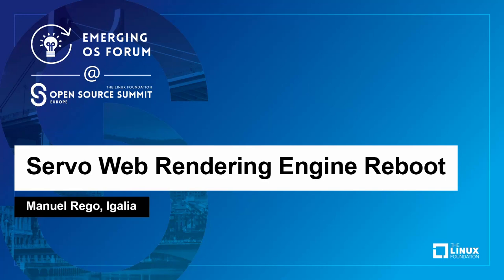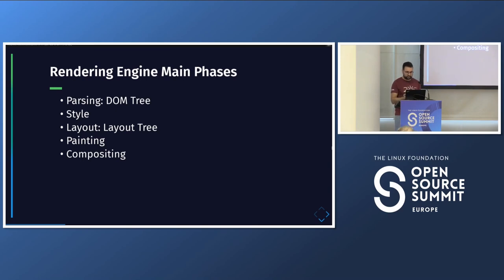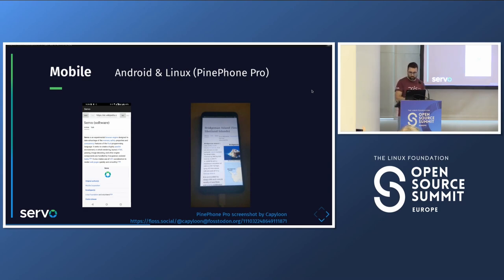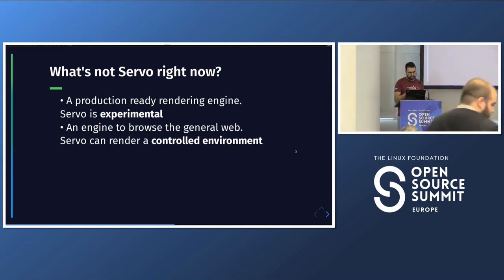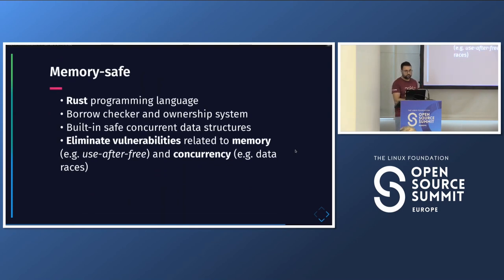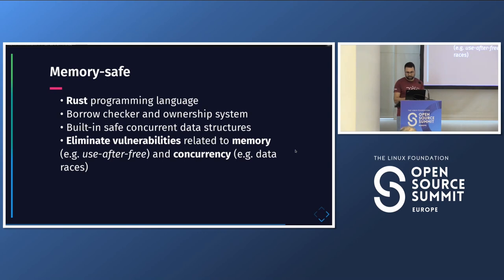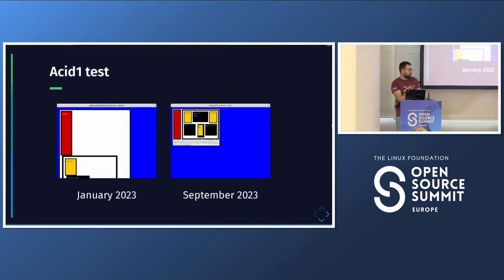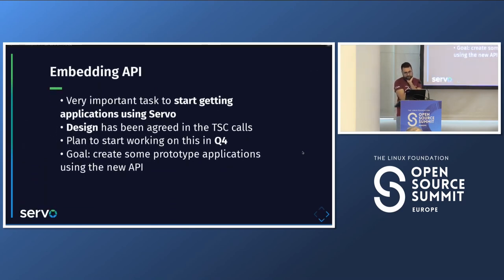Servo Web Rendering Engine Reboot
Created by Mozilla Research in 2012, the Servo project is a Research &
Development effort meant to create an independent, modular, embeddable web
engine that allows developers to deliver content and applications using web
standards. Servo is an experimental browser engine written in Rust, taking
advantage of the memory safety properties and concurrency features of the
language. Stewardship of Servo moved from Mozilla Research to the Linux
Foundation in 2020, where its mission remains unchanged. After some slow years,
there's now renewed activity on the project, with a roadmap focused on
improving the engine’s CSS 2 conformance, exploring Android support, and making
Servo a practical embeddable rendering engine. In this presentation we'll
review the status of the project, the recent developments during 2023 and the
plans for the future to become Servo an alternative web rendering engine for
the embedded devices industry.

September 19-21, 2023
Bilbao, Spain